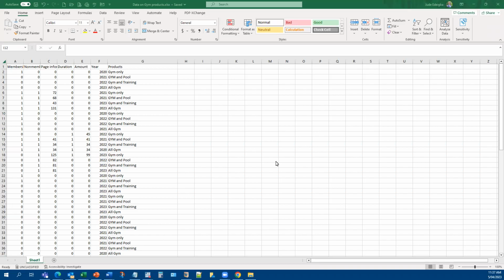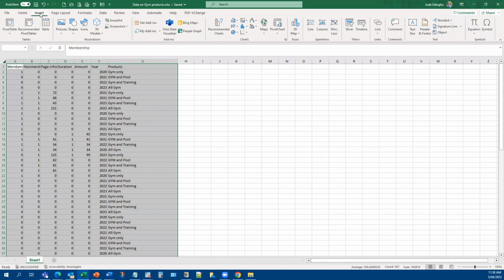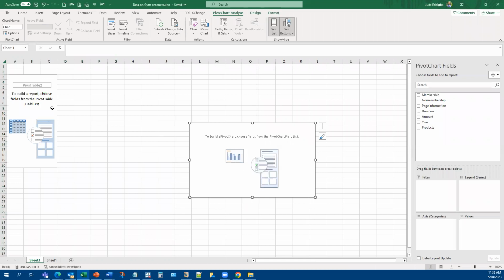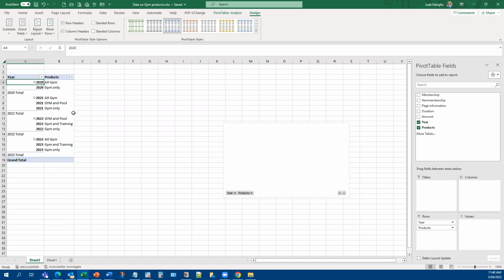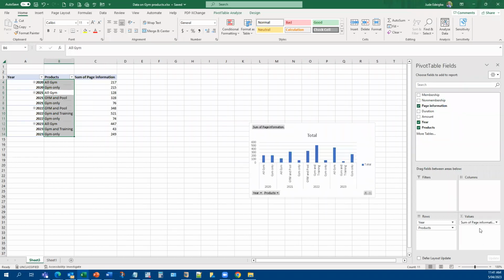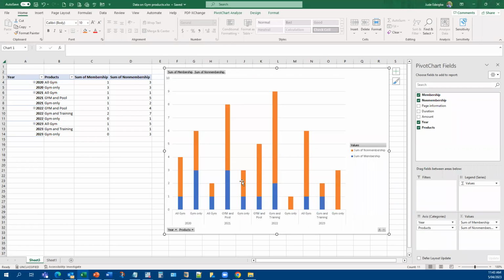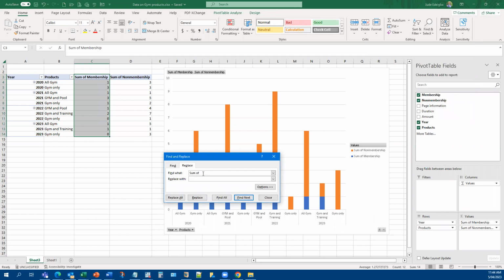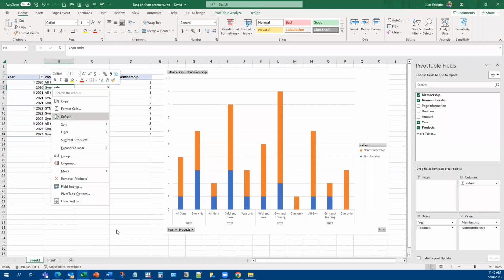PivotChart and Pivot Table - Remove sum of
This video is about removing sum of from your pivot table and pivot chart plus how to prepare a report using pivottable and pivotchart. It is a step-by-step guide for none excel experts.